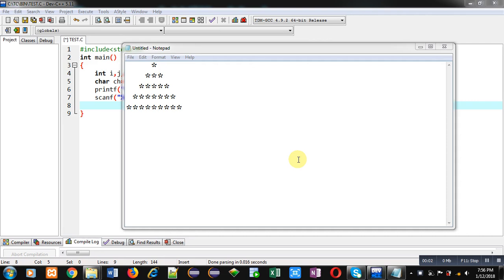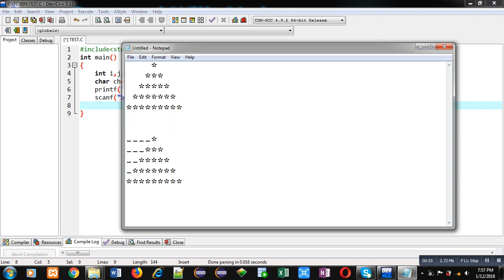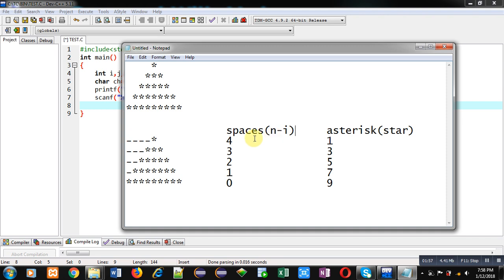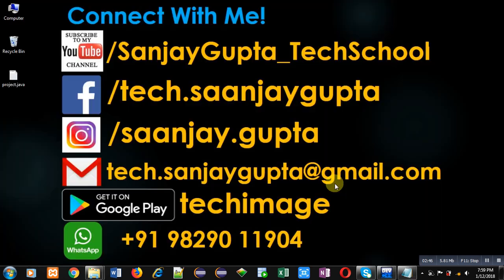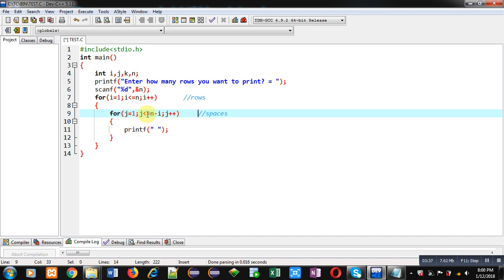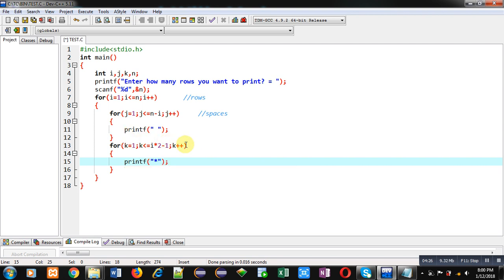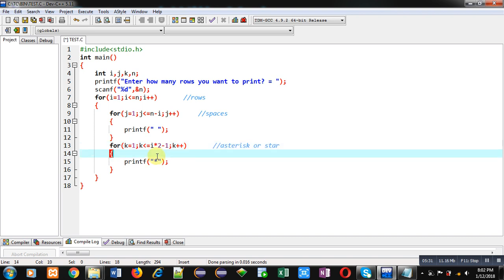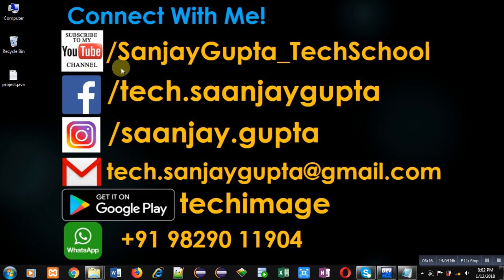37 | Patterns in C | How to print pattern using C program | C Programming by Sanjay Gupta